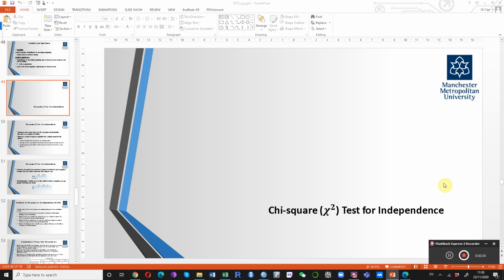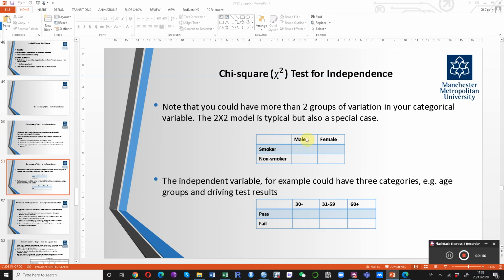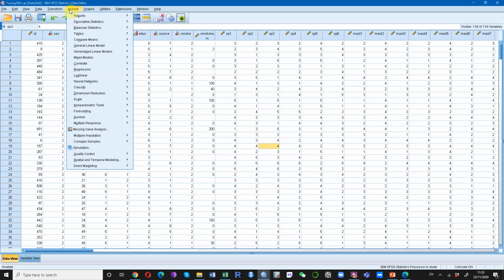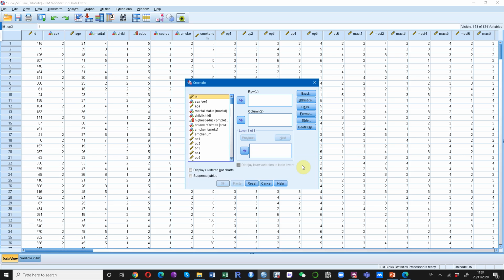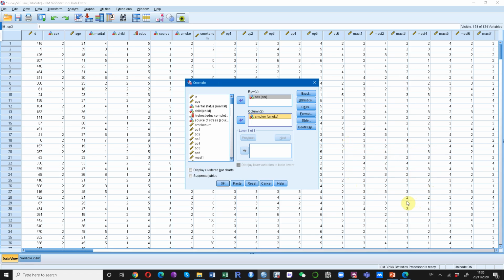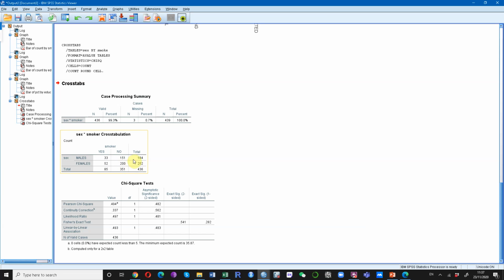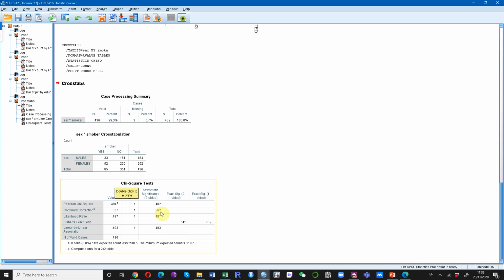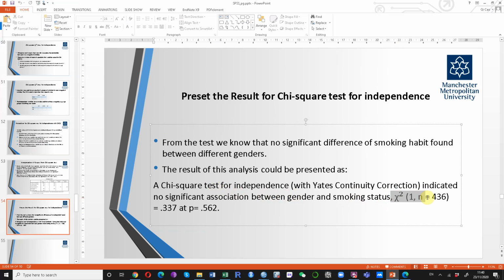SPSSforPG 15 Chi^2 Test